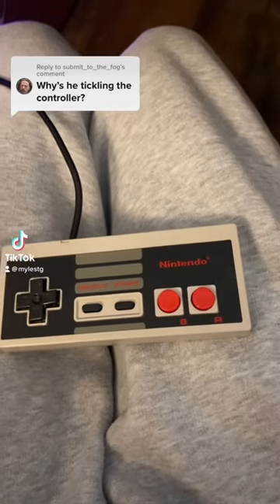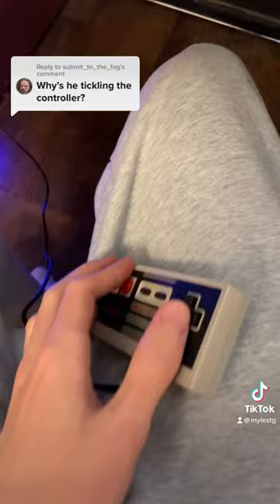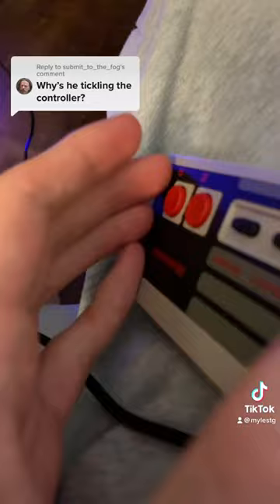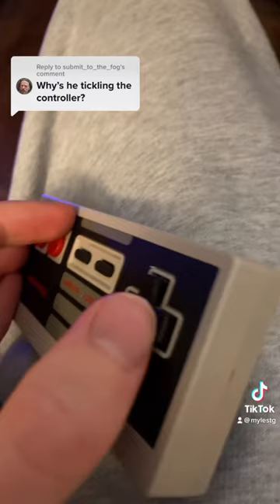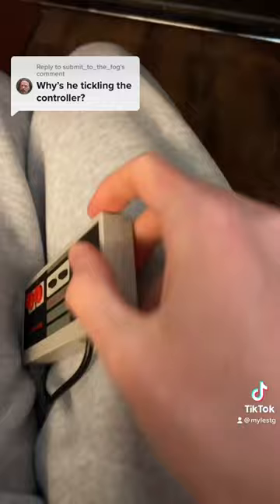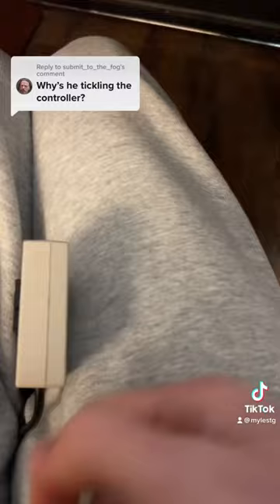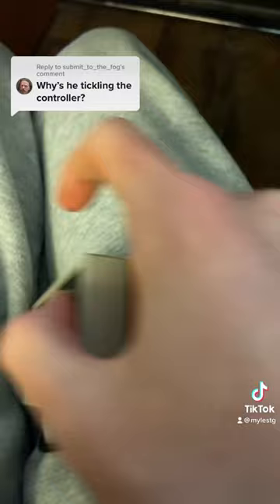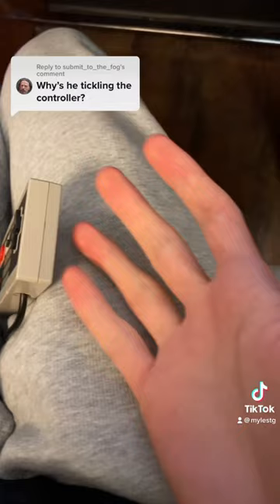Tetris rolling technique